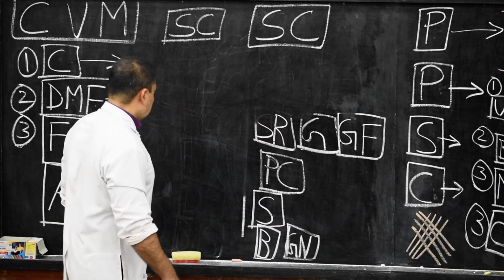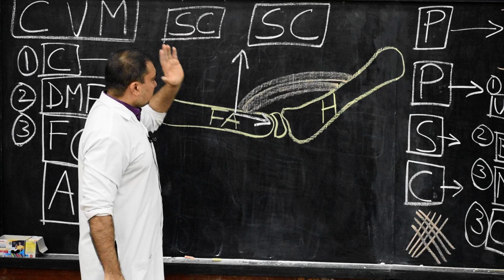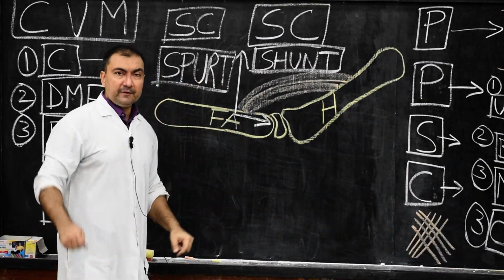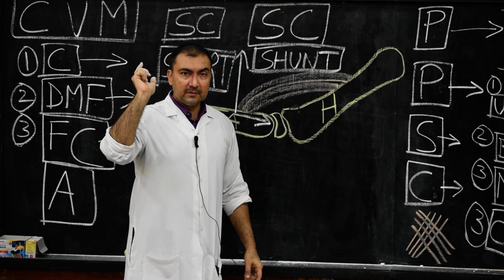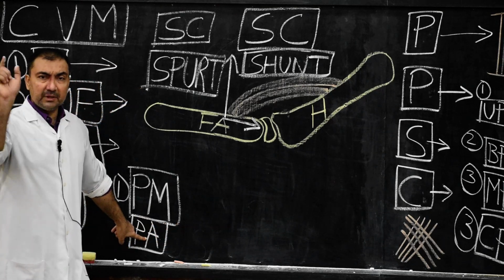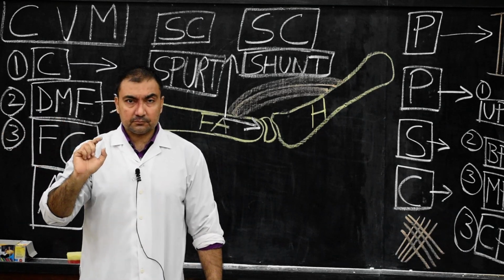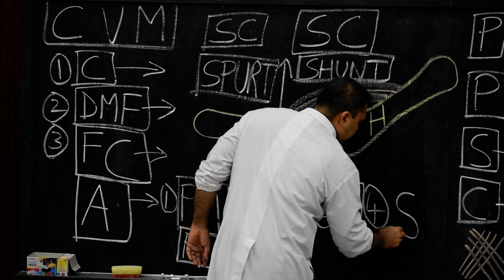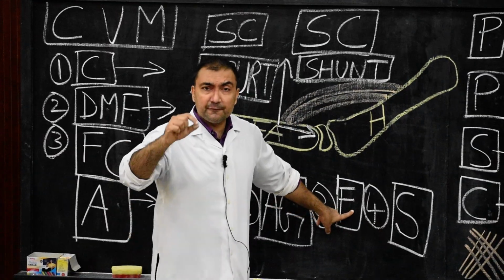Classification of Voluntary Muscles Part 2